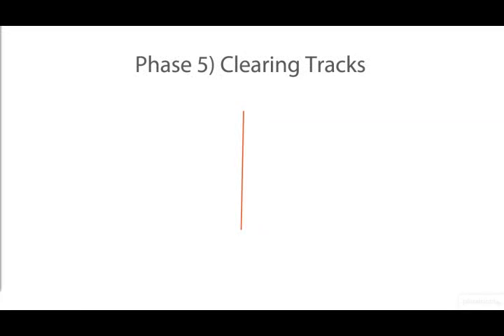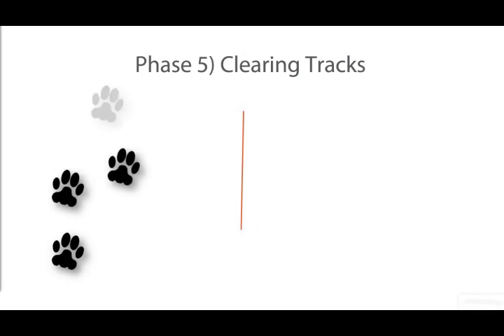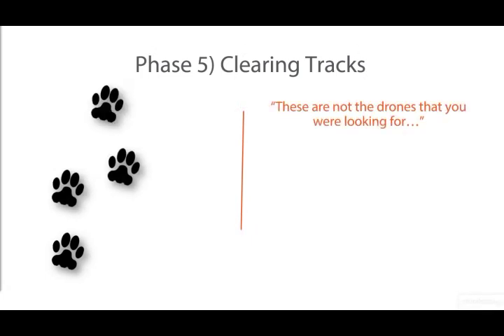55 Phase 5 Clearing Tracks